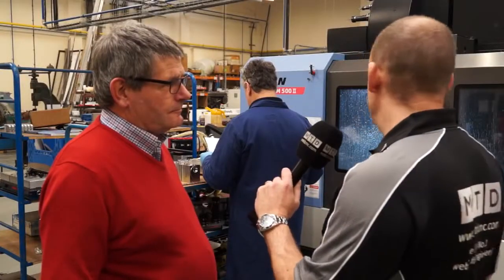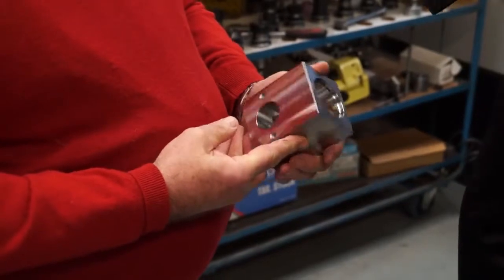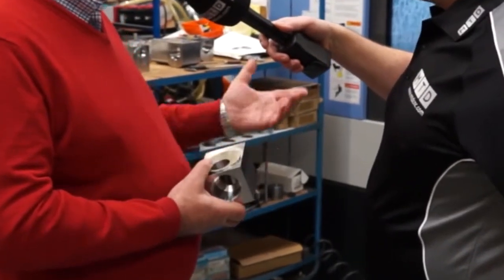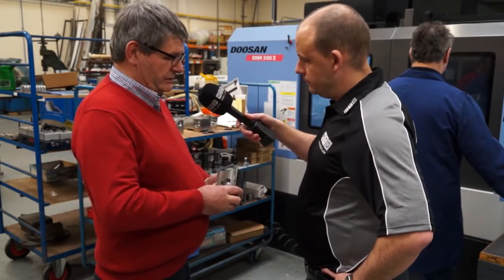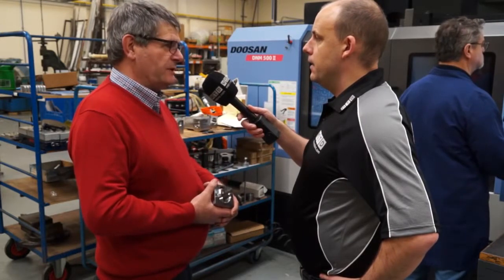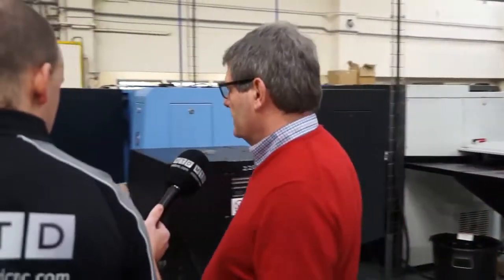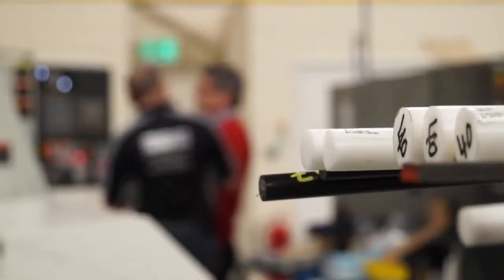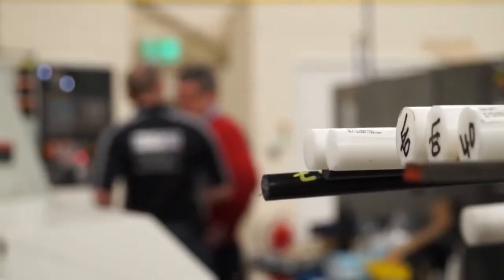Buckinghamshire subcontractor embraces Doosan Heidenhain VMC and Doosan Lathes